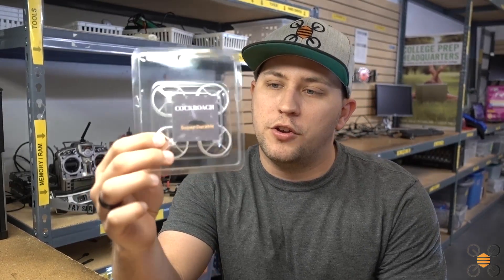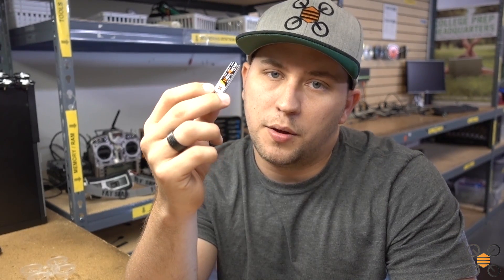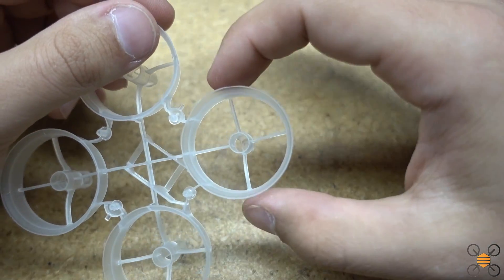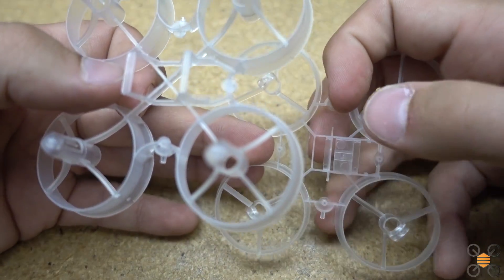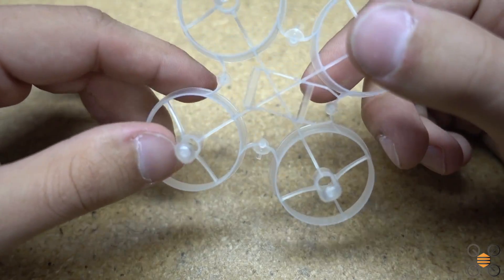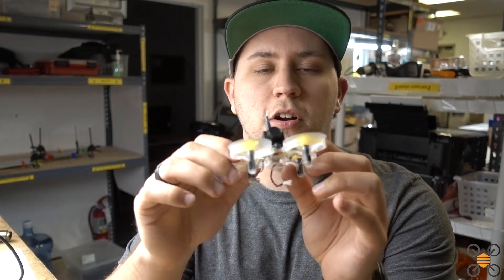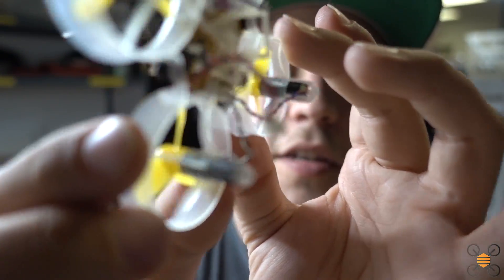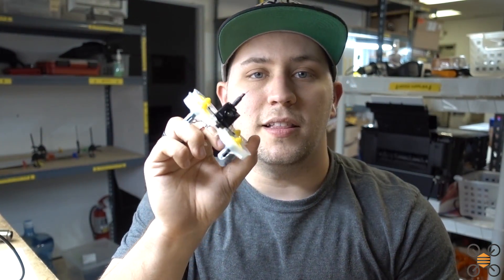Cockroach Super-Durable Frame Review & Build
_AcroBee Build_
- Cockroach Frame
- Gold Motors
- Nitro Nectar Battery

_Build Tools_
- Micro Cutter
- Soldering Station
- LED Desk Light